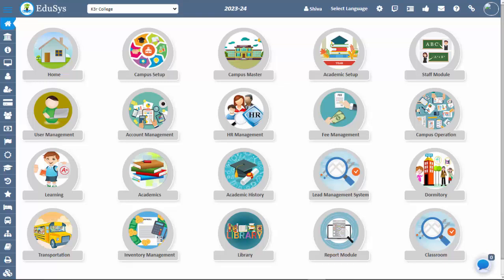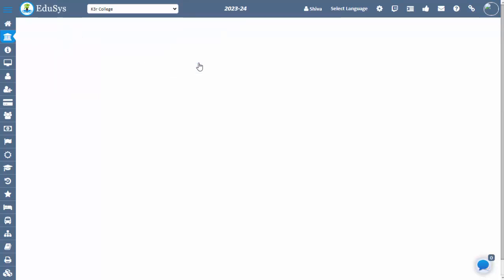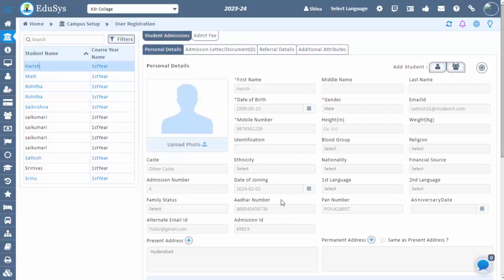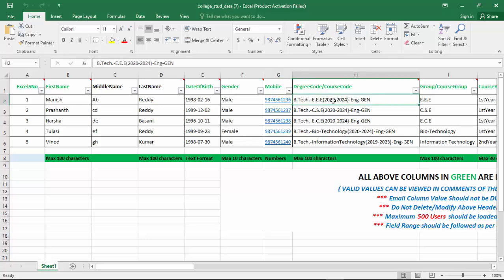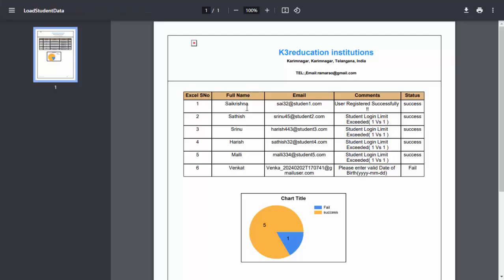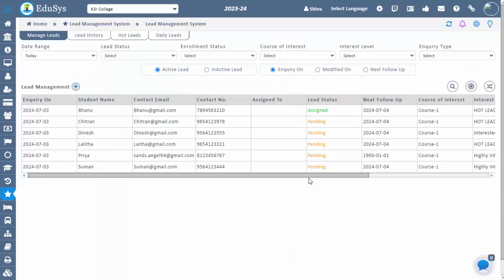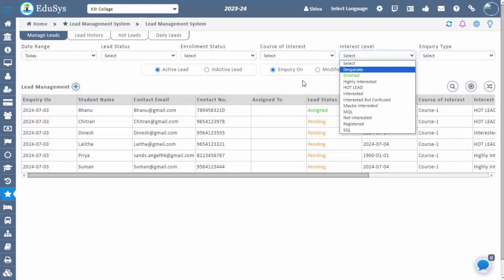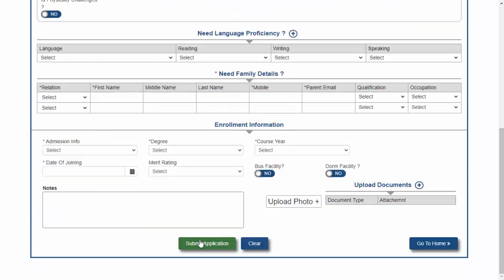Online Admission Software System for School, College, University, Coaching Institute | EduSys ERP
Introducing EduSys ERP, the all-in-one online admission software for schools, colleges, universities, coaching centers, and training institutes. Simplify your admissions process with our user-friendly platform that handles applications, document submissions, fee payments, and more—all in one place. EduSys ERP makes it easy for institutions to manage student data, track progress, and communicate efficiently. Transform your admissions experience today with EduSys ERP, the ultimate solution for modern educational institutions!

{{ Signup & Try Demo }}